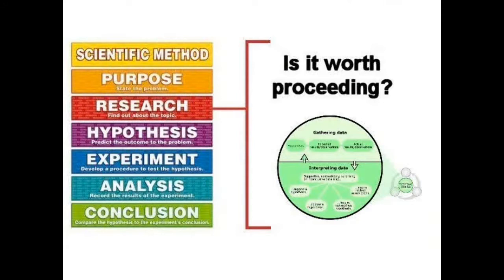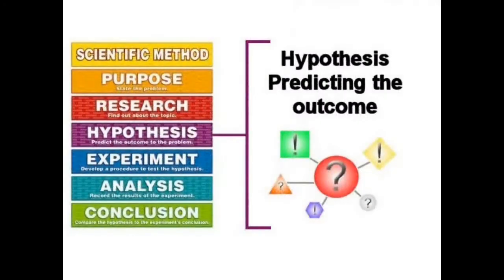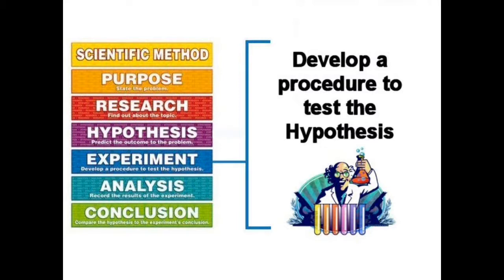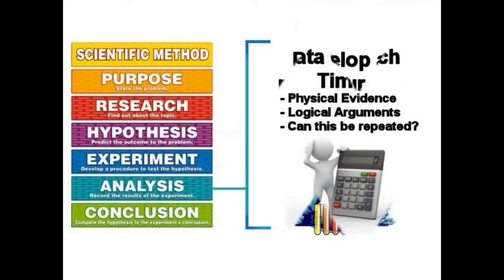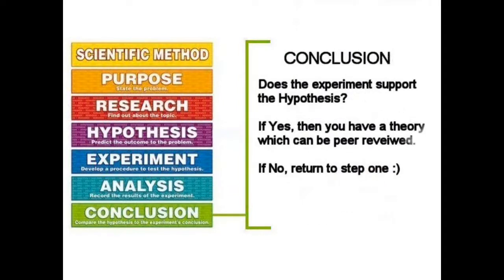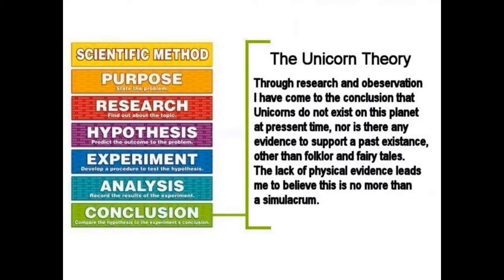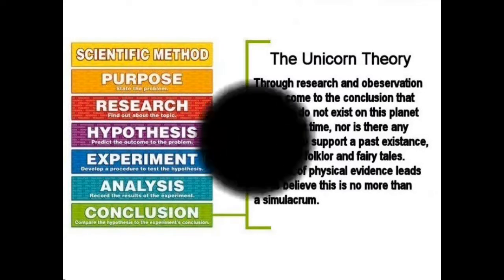The Scientific Method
Original Description:
"This is my first video so go lightly. Criticism is welcome."